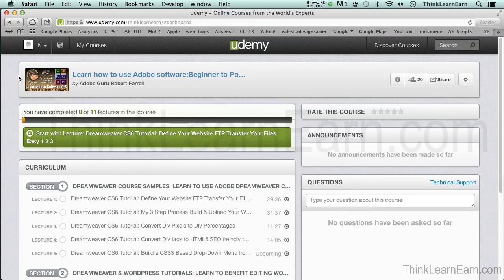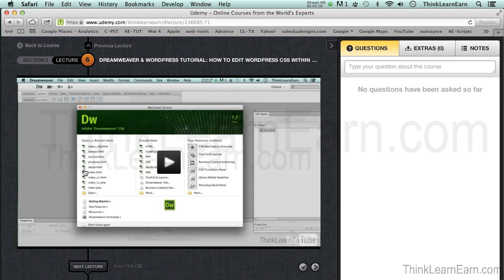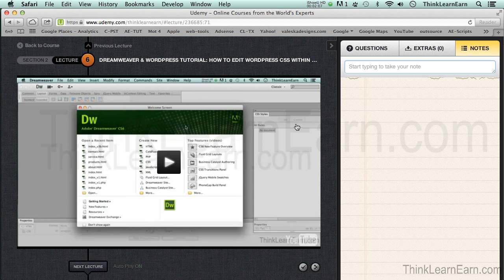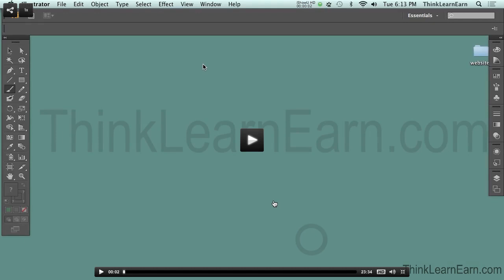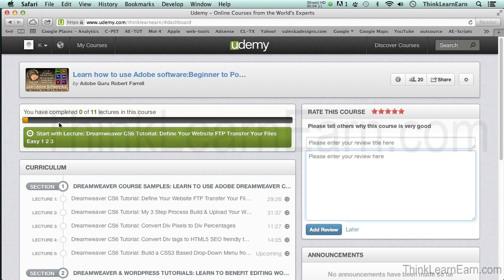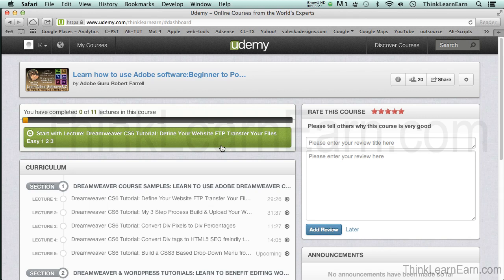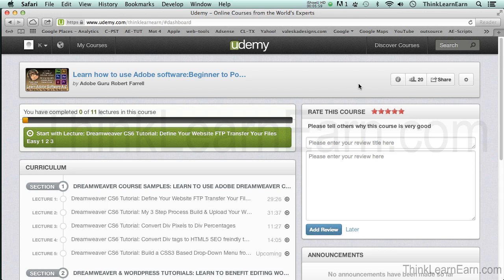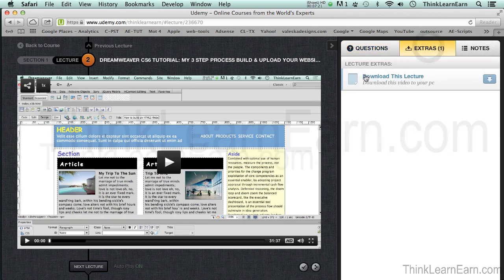Udemy.com video tutorial: how to use and benefit from Udemy.com online learning training website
I upload and teach Adobe CS6 Software on Udemy.com I am both an online trainer and user of watcher of Udemy.com online courses.
Learn how to take notes, ask your teach questions, download files and rate and review your online course on udemy.com
You can watch RIGHT NOW or download my videos or watch on an iPad